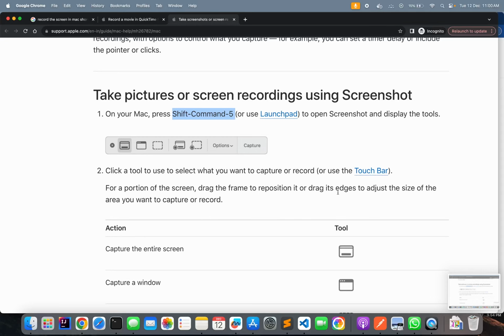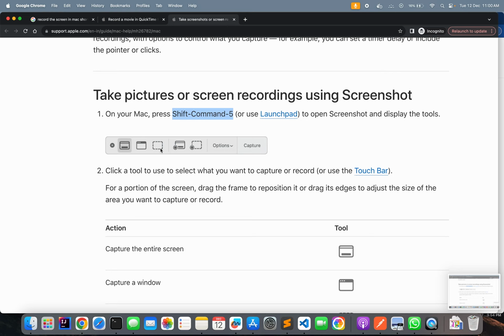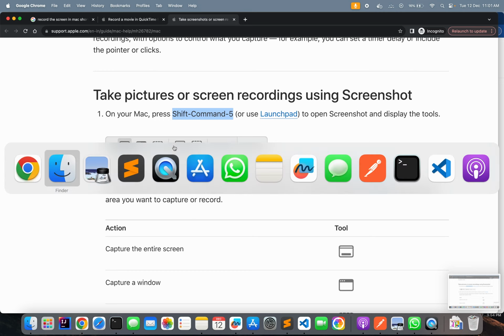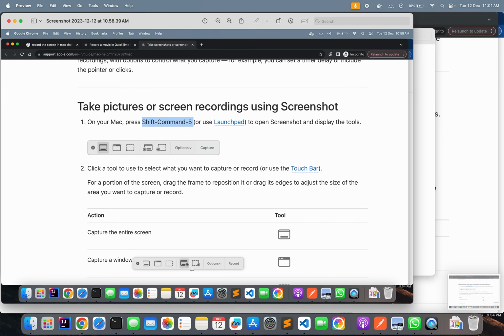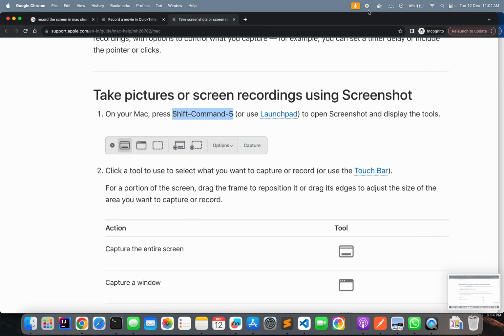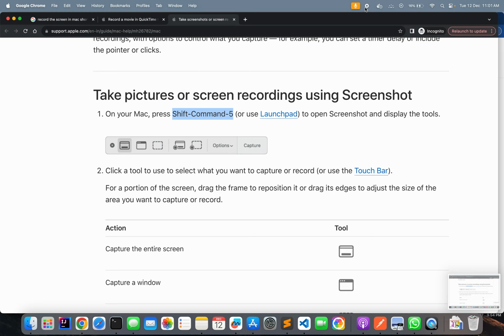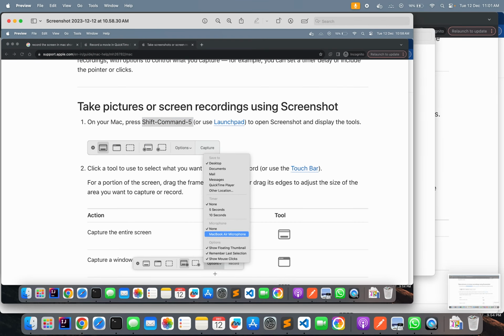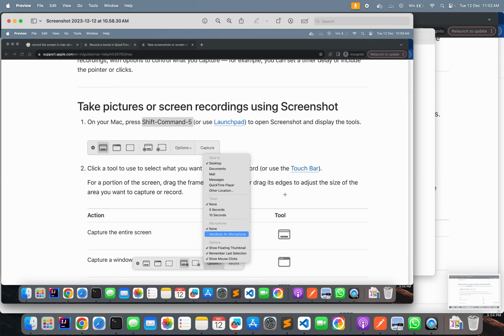How to record screen and voice in Mac.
Tell us how to do screen recording simple explaination. Anyone can record videos after seeing this tutorial. User for Mac only.